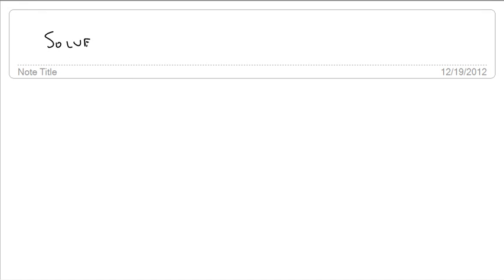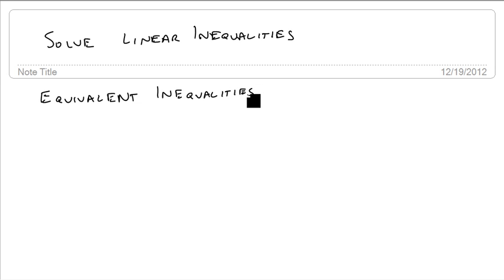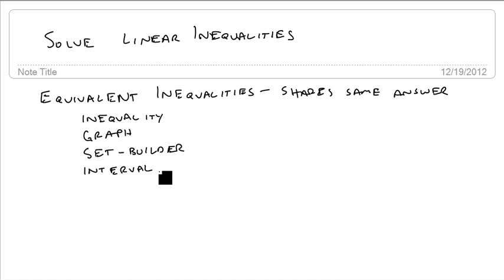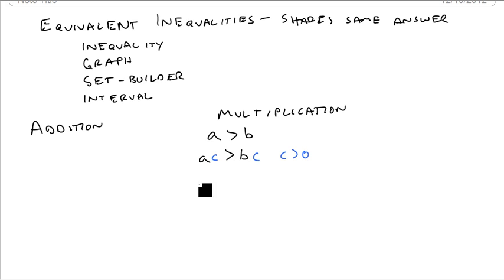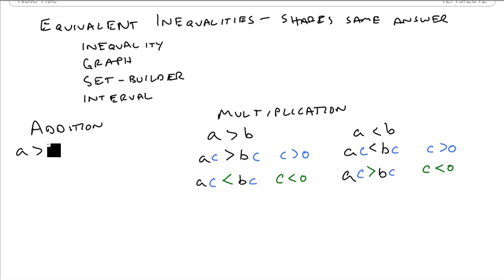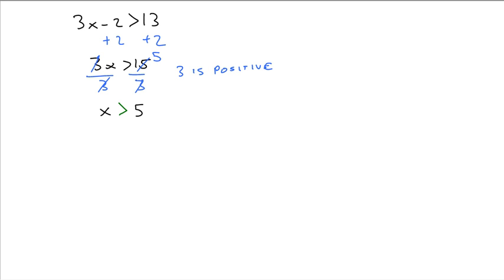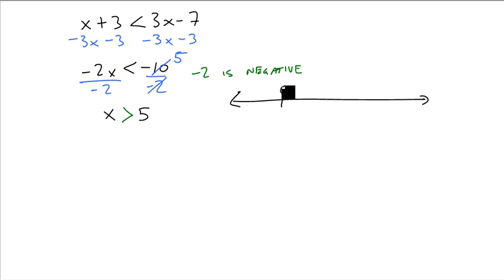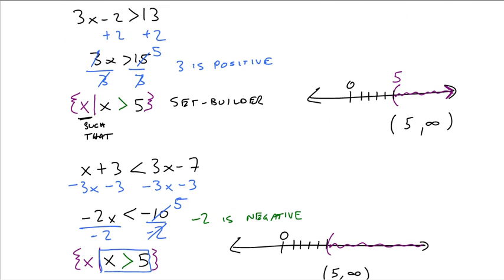Solve Linear Inequalities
How to solve linear inequalities